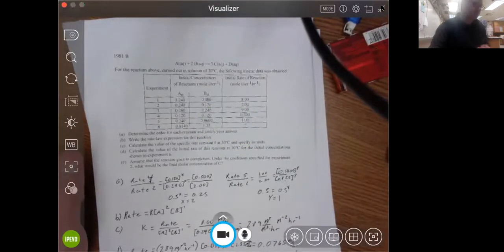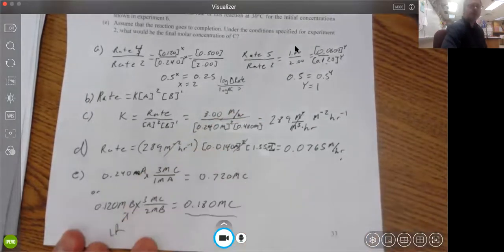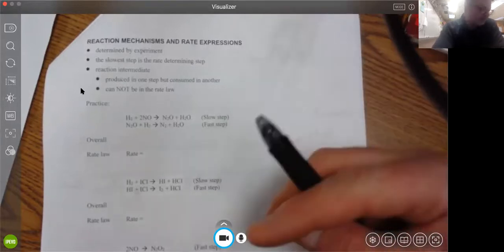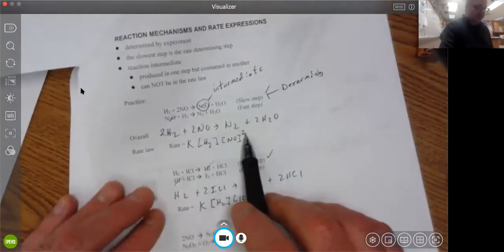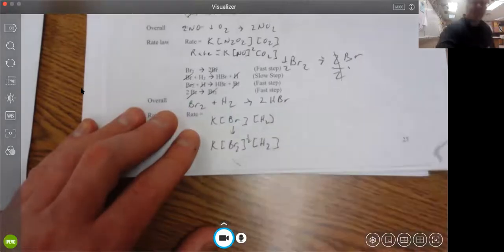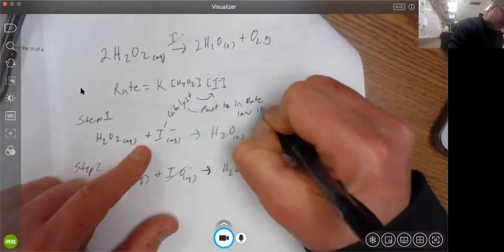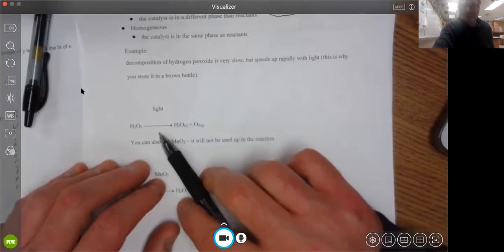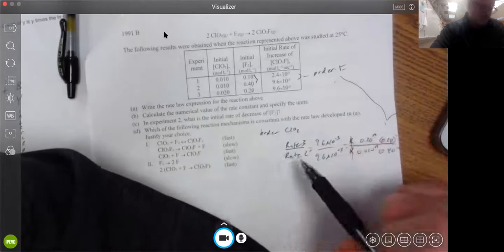AP1 6Rate Mechanisms